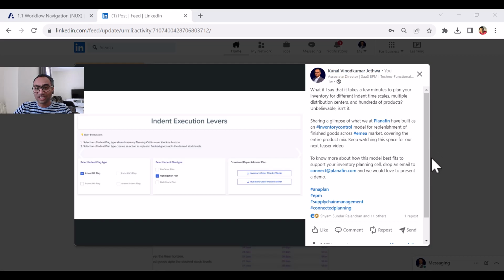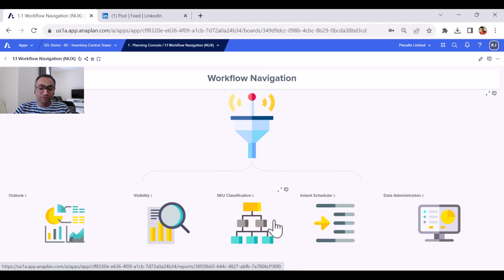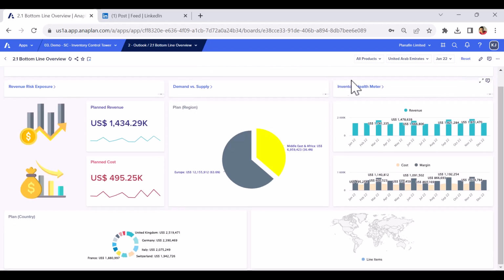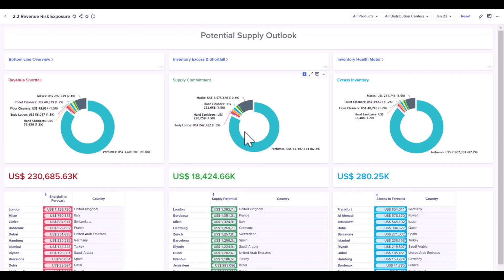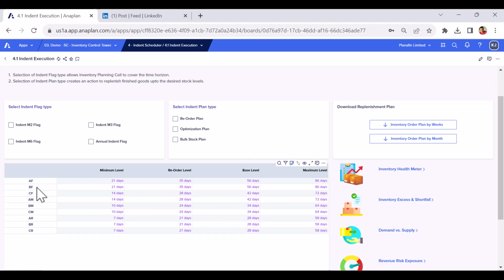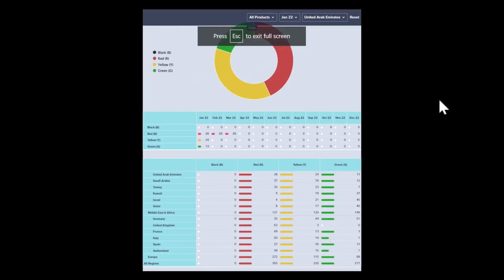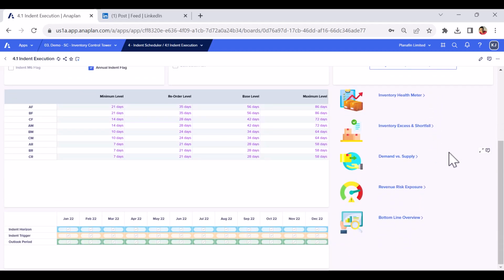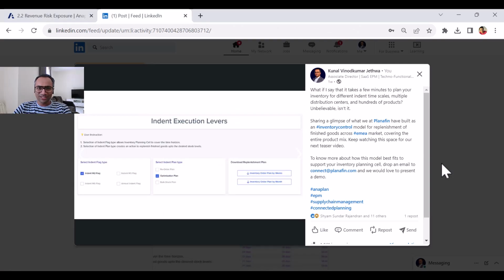Anaplan Inventory Planning & Control Model - built by Planafin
Dear viewers,
We, at Planafin, are renowned for providing Business Consulting and Software Implementation services using cloud based Enterprise Planning Management technology.

Get in touch to collaborate with us for your planning, budgeting, and forecasting, use-cases.
Industry Specialization: Airlines, Aviation, Metal & Mining, Retail, Healthcare, SaaS Technology start-ups and Unicorns, E-Commerce, Chemicals, and Oil & Gas.

About the video:
This video briefly presents an Inventory Control model that totally eliminates the need to summarize hundreds of spreadsheets and compute your inventory planning exercise. You can see how a planning cycle time is reduced from days or weeks into just minutes with just a few clicks. Make informed decisions on-the-fly.

Bring total control and visibility to your material flow and seamlessly manage the route to market. This is an ideal model for organizations across sectors like retail, oil & gas, FMCG, consumer durables, pharmaceuticals, nutraceuticals, chemicals, components, etc.